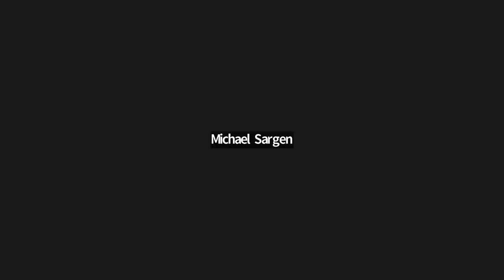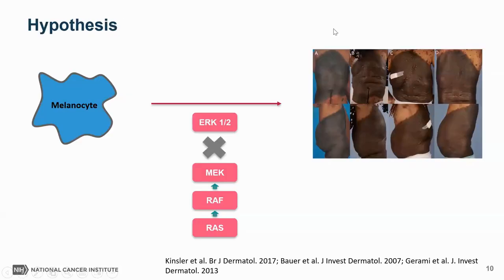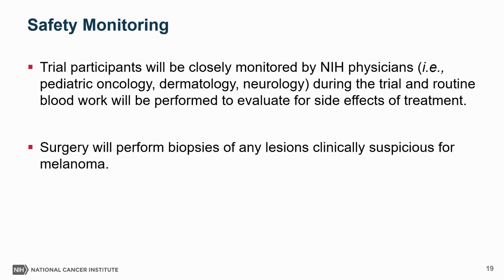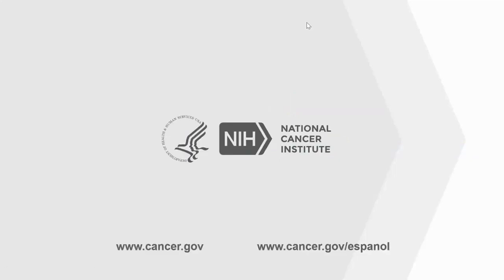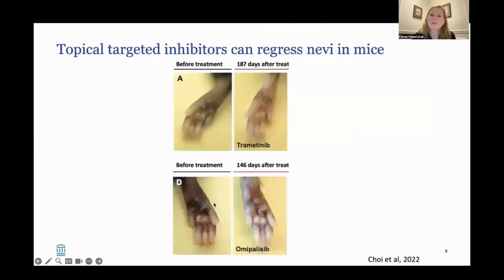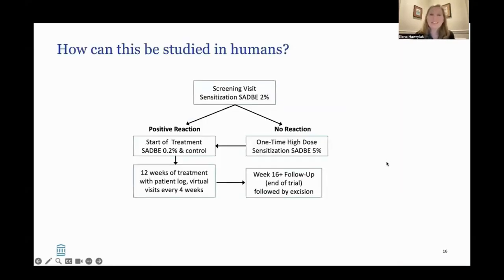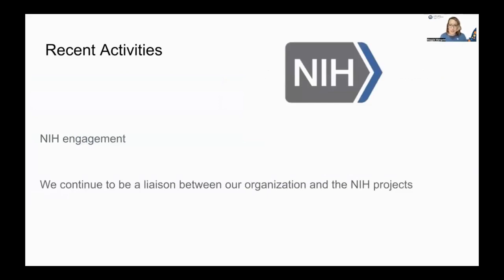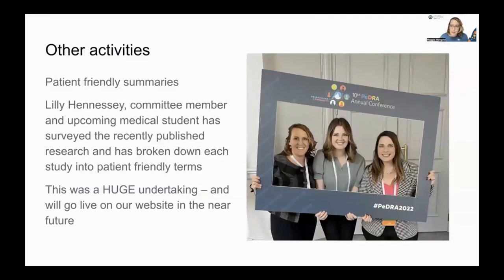Research & Clinical Trials Updates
​Learn about Nevus Outreach's involvement in the latest CMN research, from Nevus Outreach Board Member and Research Committee Chair Maggie Mangold. You'll also hear what Dr. Michael Sargen and Dr. Elena Hawryluk, two CMN researchers, are finding while conducting clinical trials and how you can get involved.

Presented as part of Forward Together: 2023 Virtual Conference